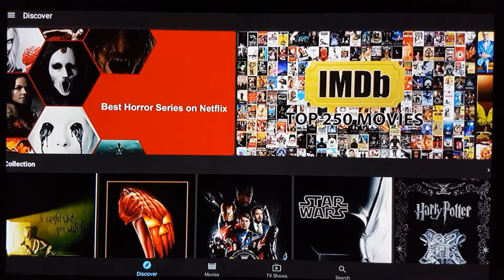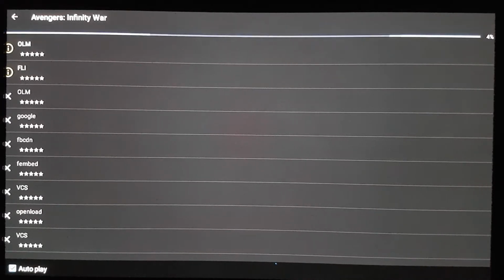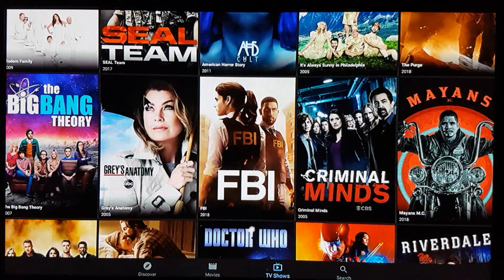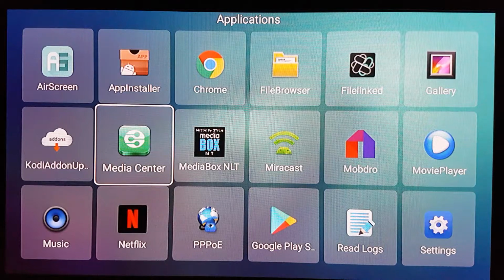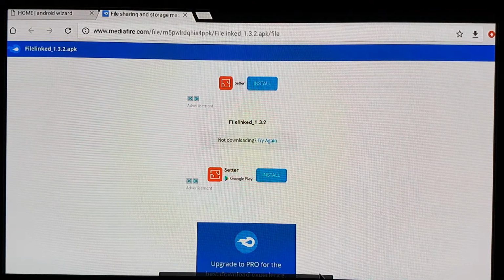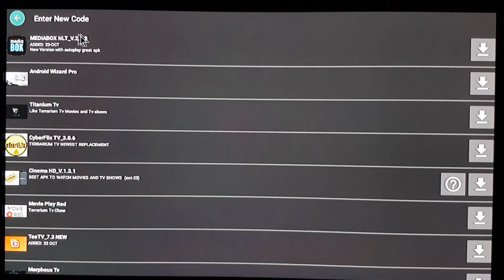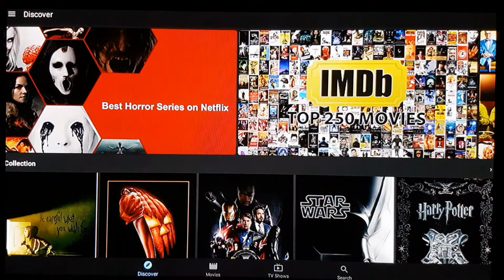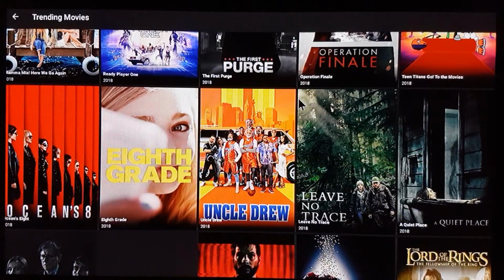MEDIABOX NEW UPDATE V.2.1.3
Another Great APK to add to your collection, fast and with autoplay.

Firelinked 42100878
Pin 0411
Rii mini wireless touch keyboard